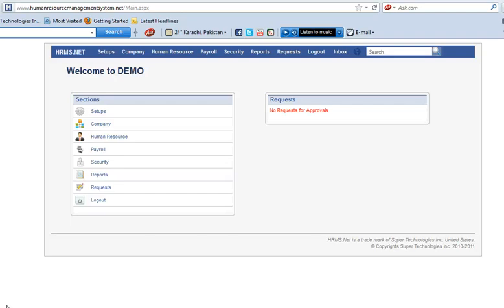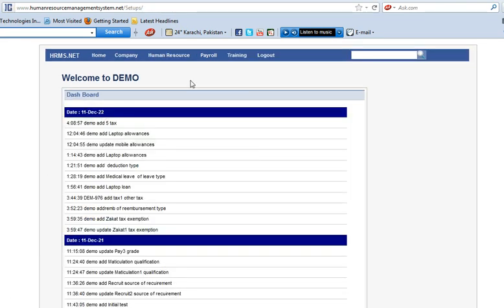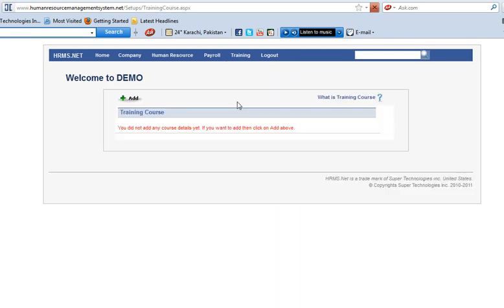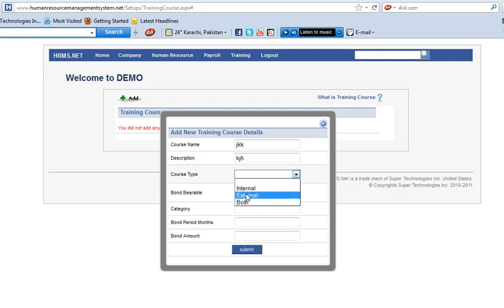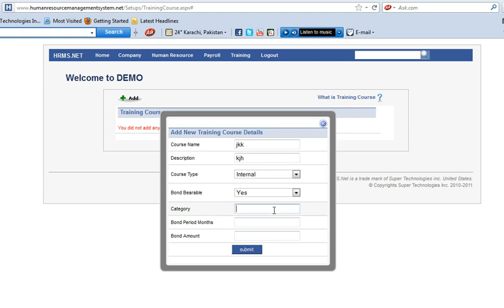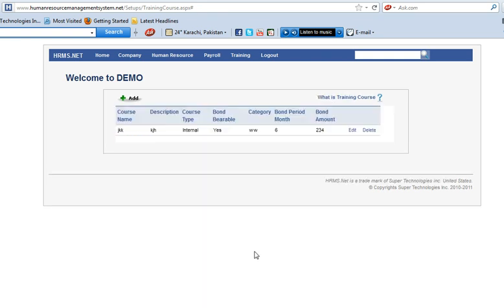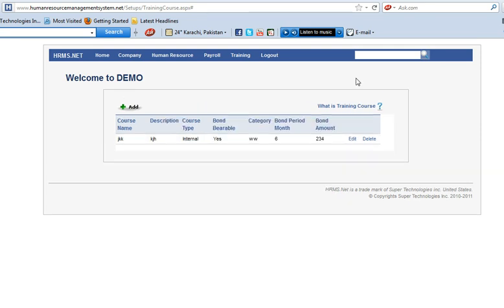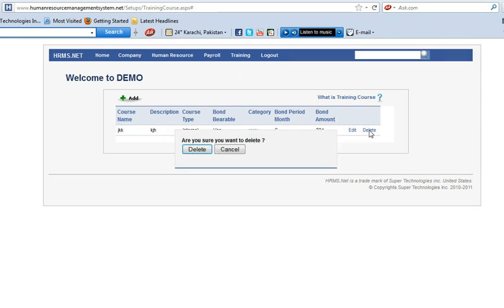Training Course Setup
Training Course Setup in HRMS